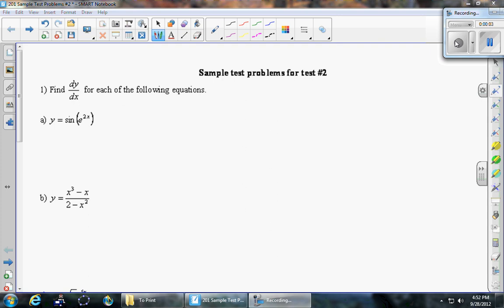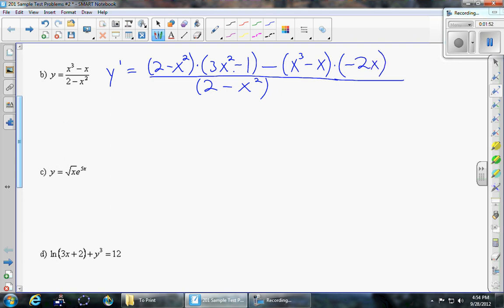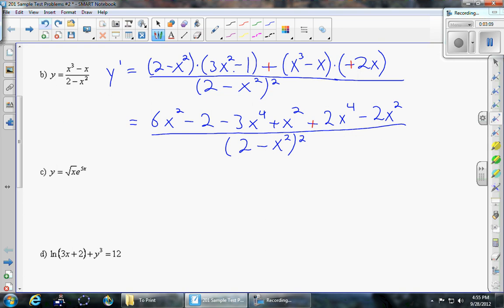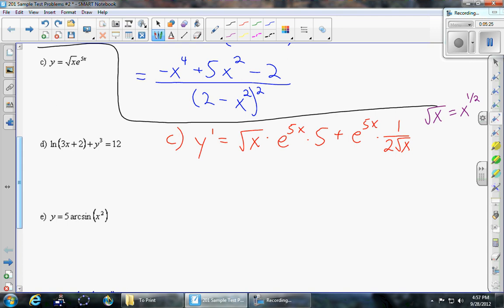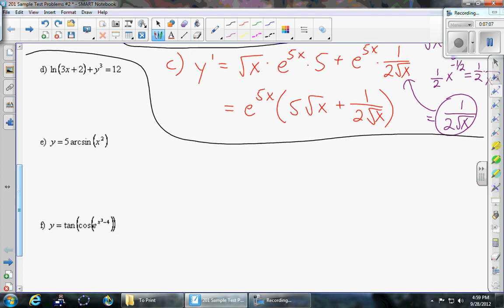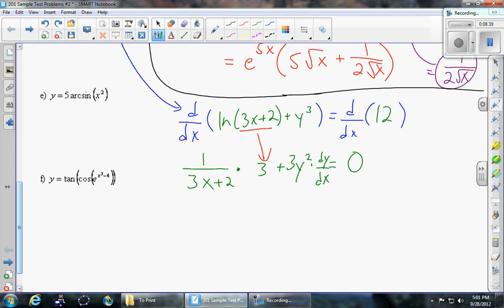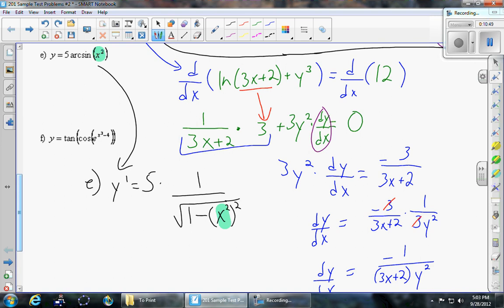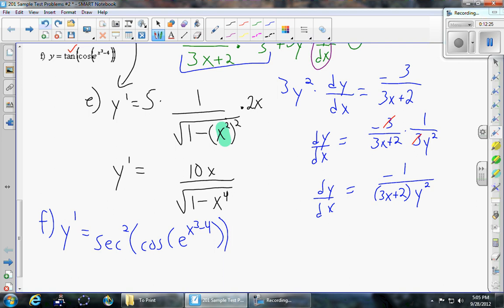201sampletest2problem1 and 201sampletest3problem1 and 202practiceproblem66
If you are in 202, watch the whole video.  If you are in 201 and are preparing for test #2, you should skip part d in this video.   If you are in 201 and preparing for test #3, you should just watch part d (which starts at 6:27) in this video.